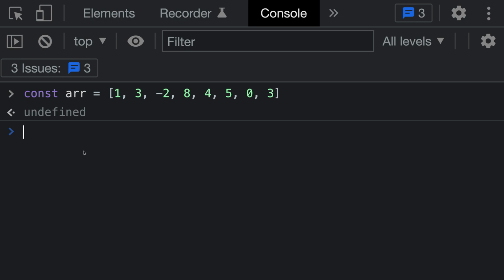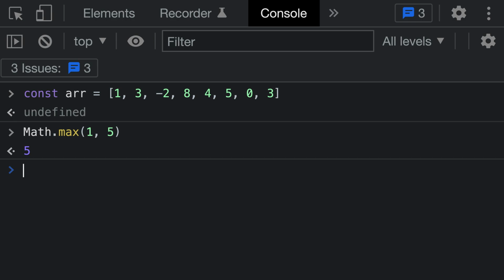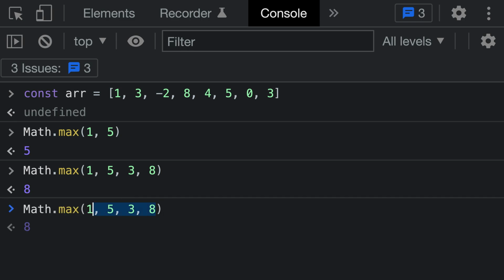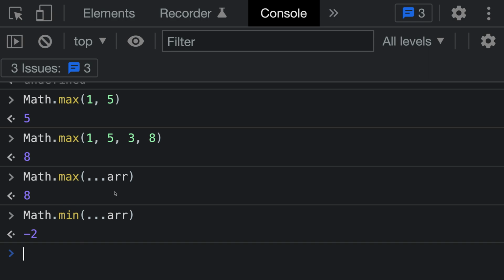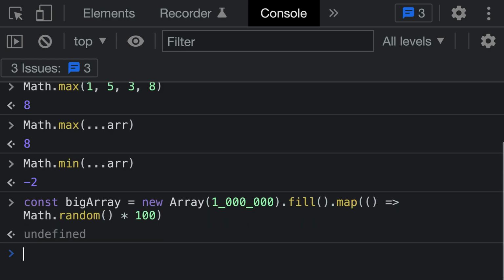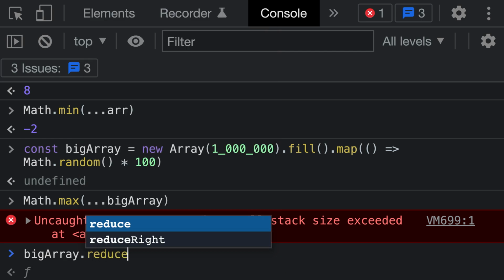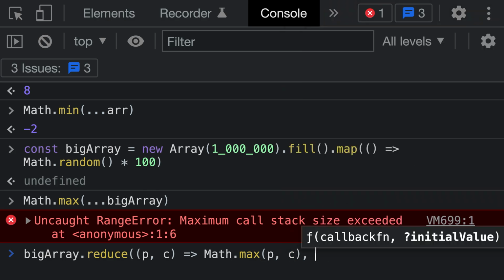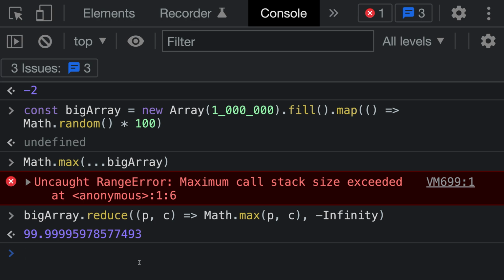JavaScript tips — Find the maximum value in an array of numbers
You can find the largest number in an array in JavaScript with a single function call and without writing any loops

Just call Math.max(...yourArray) to get the largest number in an array of numbers. Math.max is  built-in JavaScript function that returns the maximum value of its arguments. Here we're using the spread operator to call Math.max with our array as arguments

Math.max(...yourArray) works as long as the array is reasonably sized. It will throw for very larger arrays.

To find the max value in a very large array, instead use reduce:

yourArray.reduce(function(p, c) { return Math.max(p, c) }, -Infinity)

This will work even for arrays with millions of elements